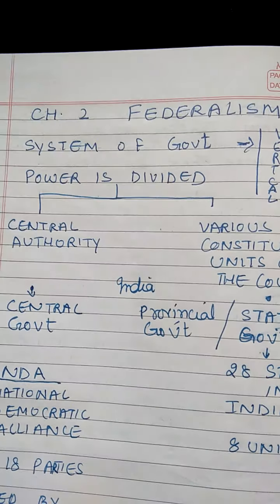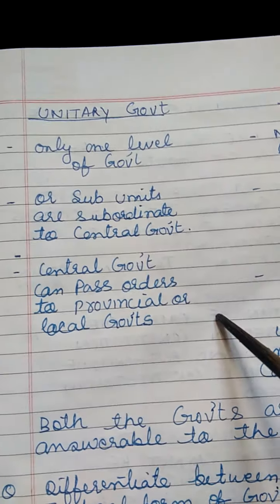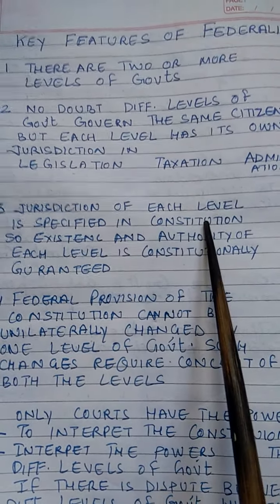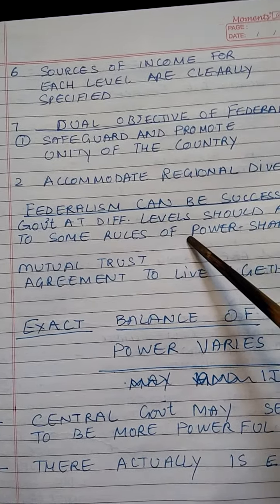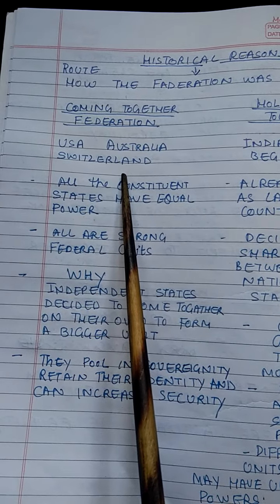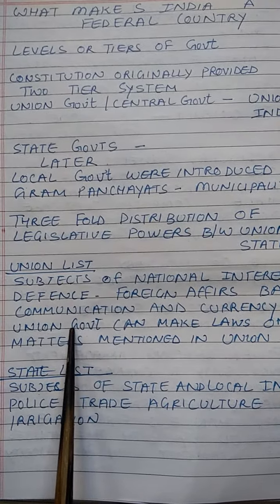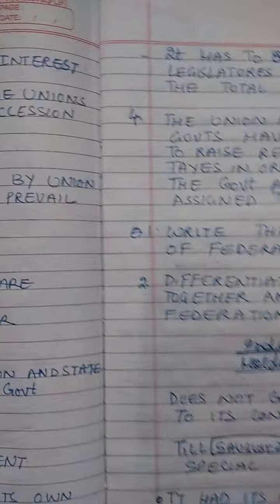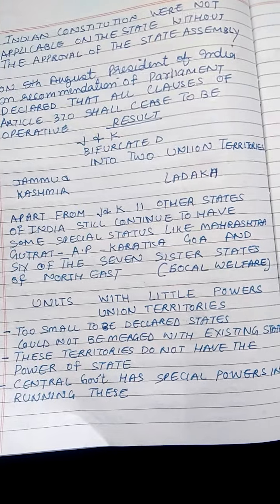Federalism in India part1